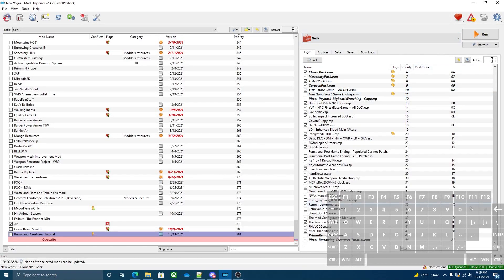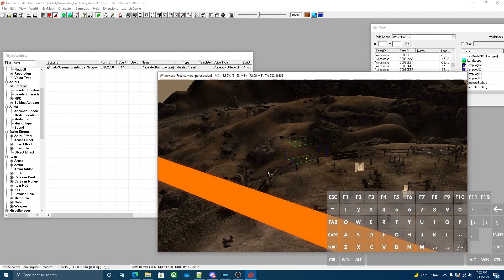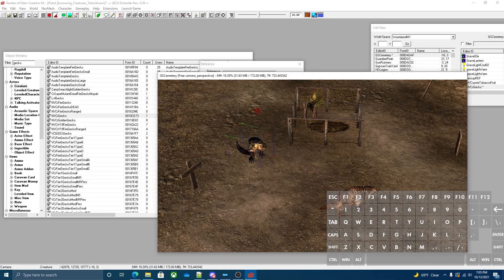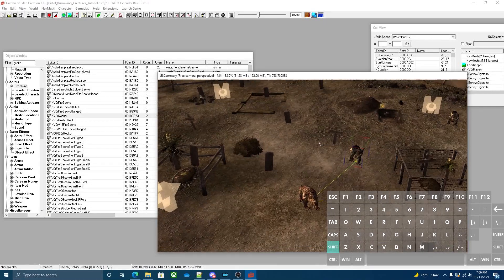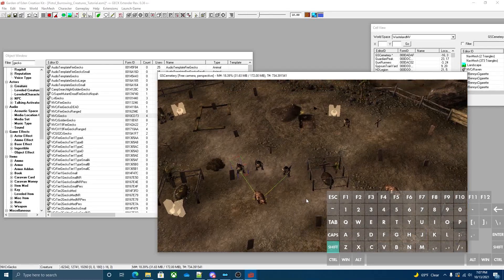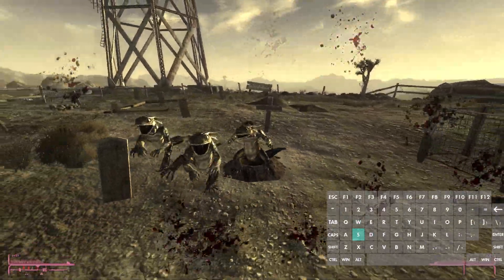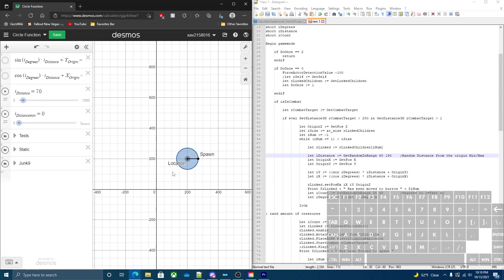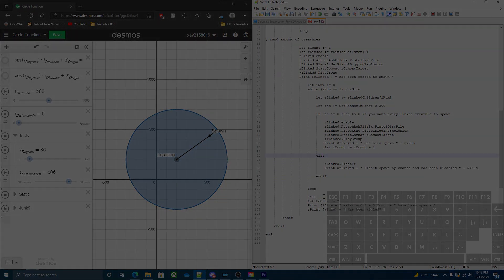Burrowing Creatures Tutorial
0:00 Getting Started
2:58 Making them stationary
3:38 Adding more creatures to 1 spawner
5:00 In game results
6:14 Editing Scripts